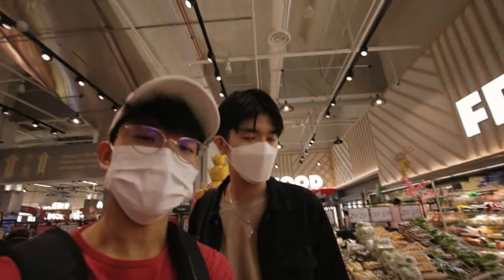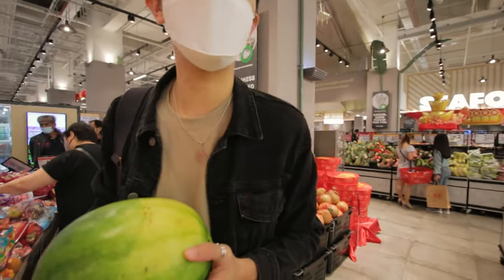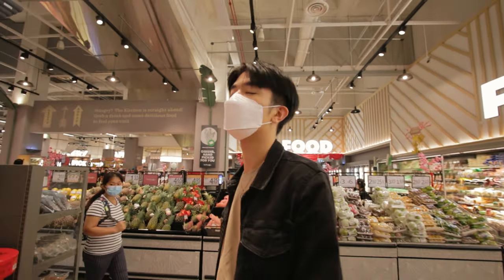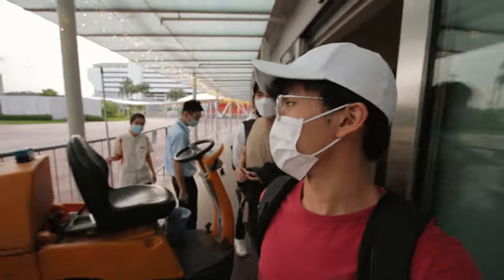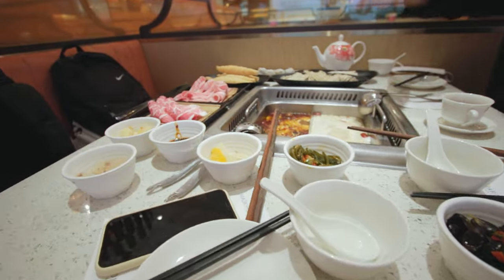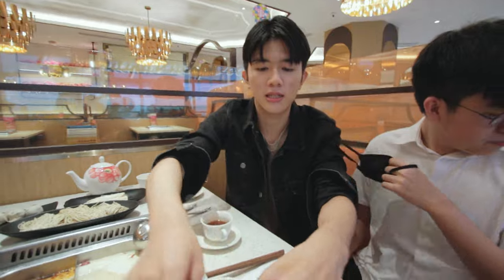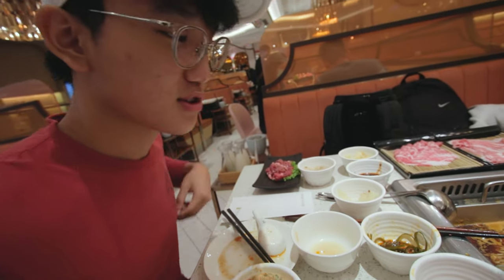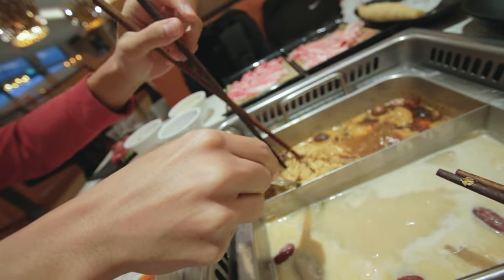I ate at Beauty In The Pot for the first time 💸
Eating at Beauty In The Pot for the first time, shopping for Chinese New Year clothes, and a short catch-up with my friends :)